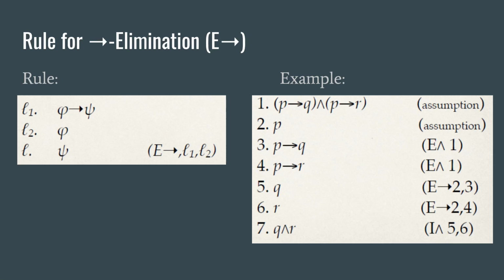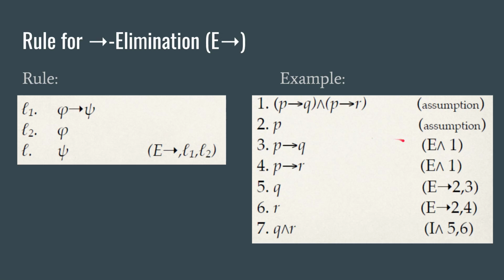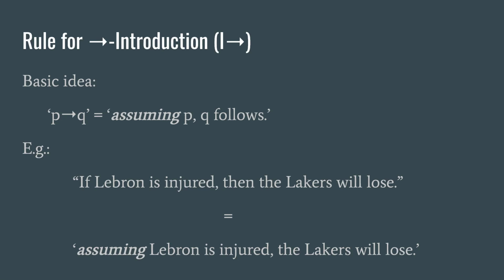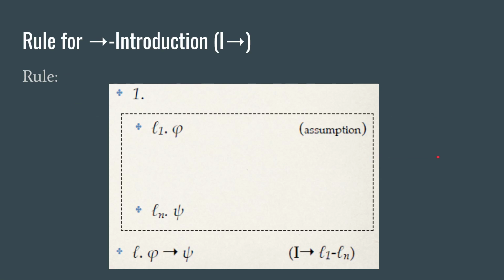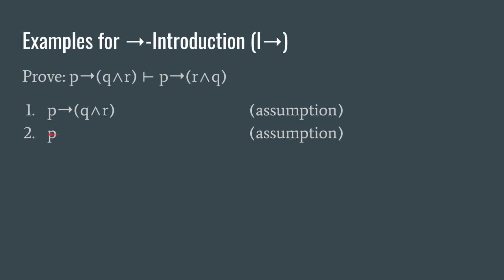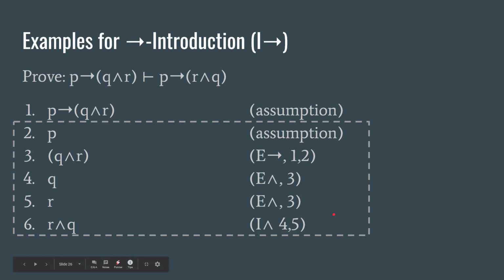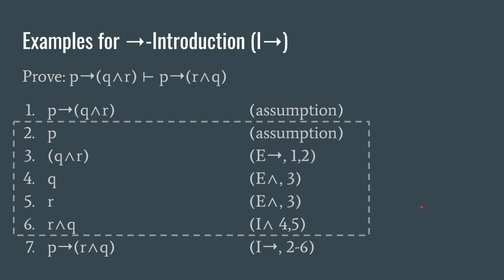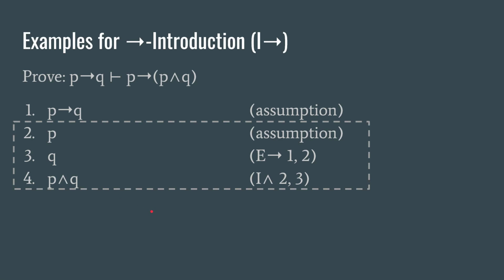Propositional Logic: Proofs: Rules for Conditional